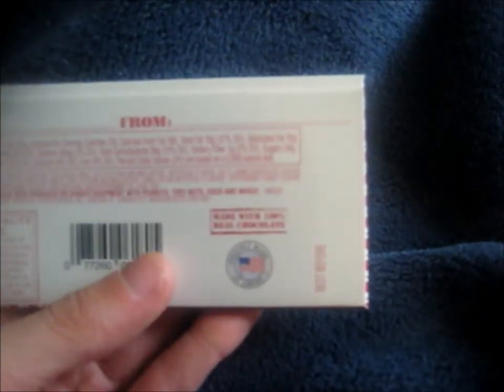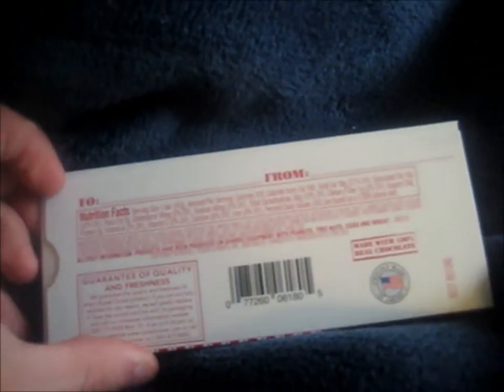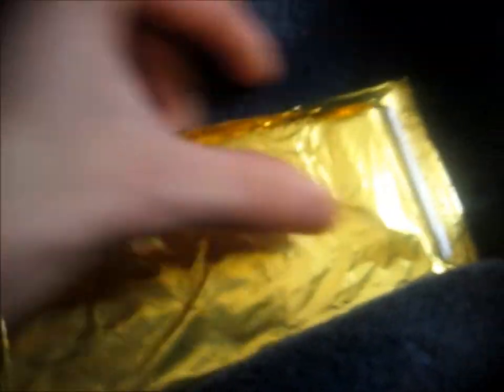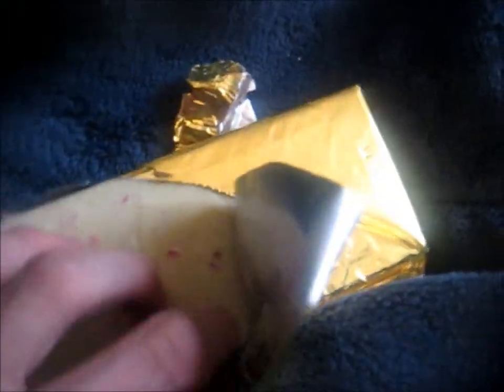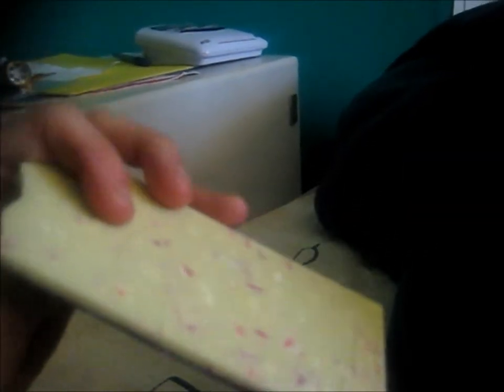Peppermint bark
I was at Redner's and got this Russell Stover chocolate peppermint bark thing.